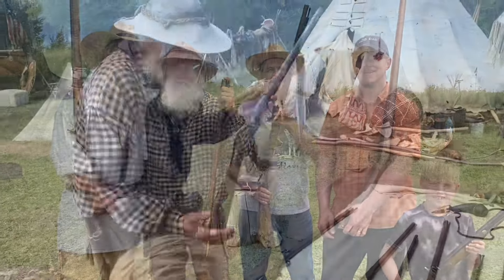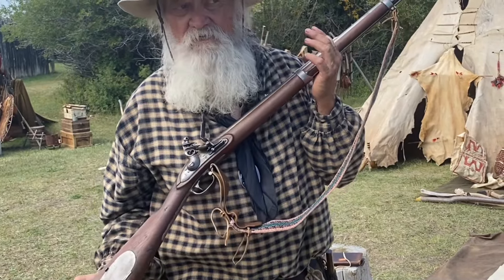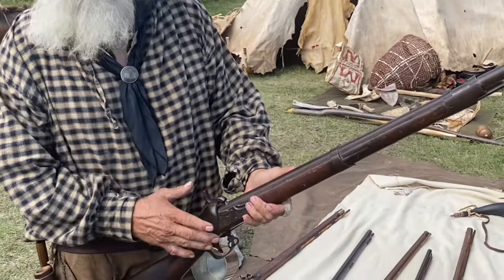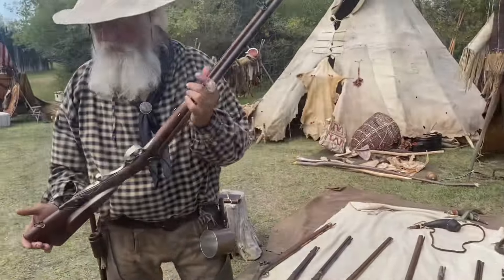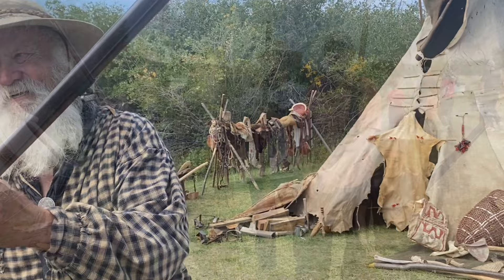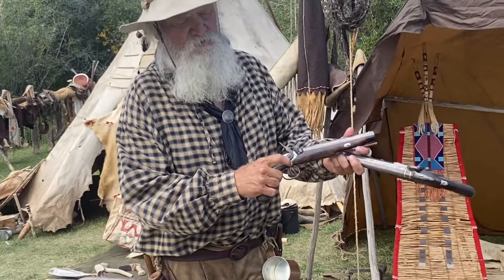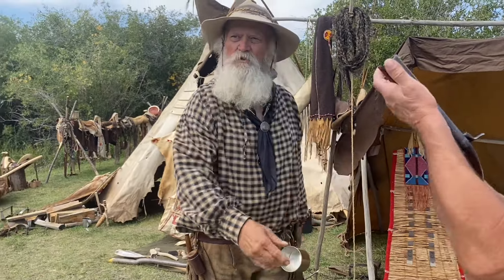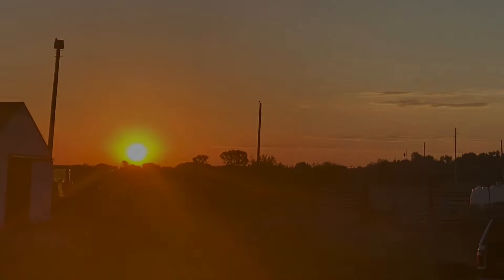A MUST SEE Mountain man demo, Firearms of the Fur Trade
A mountain man living history demonstration of firearms of the fur trade era.